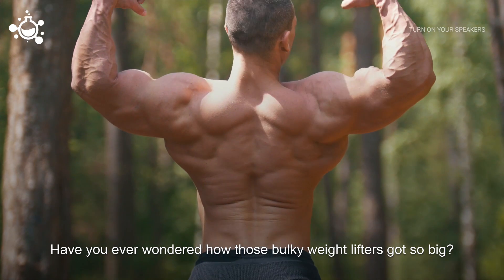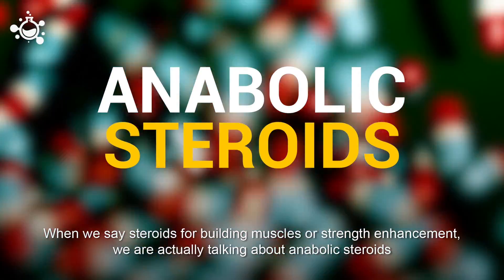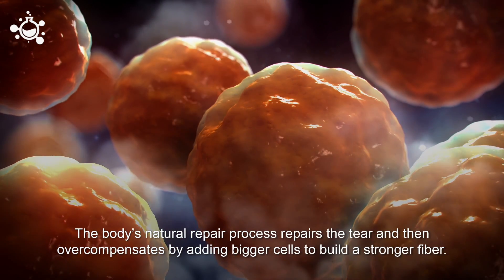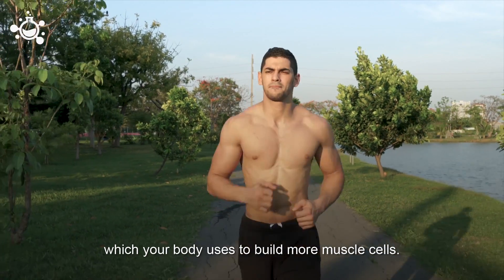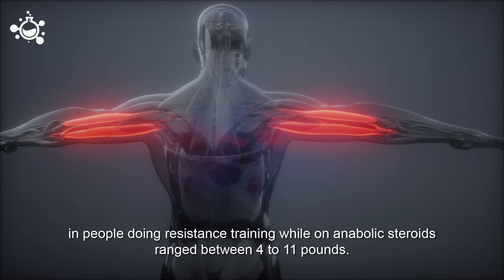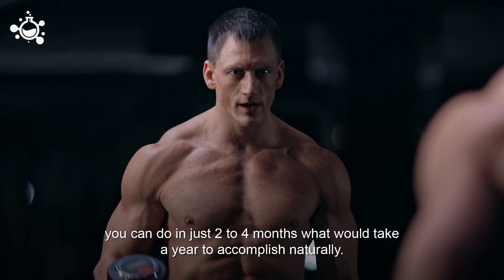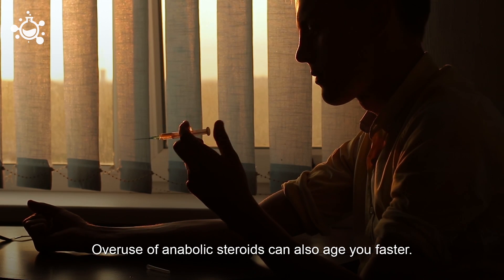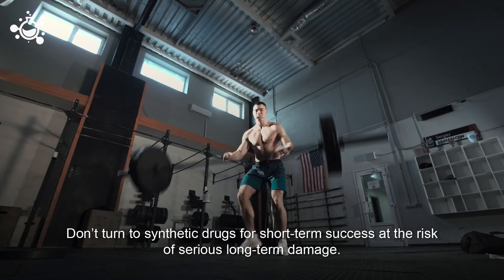What happens to your body when you take steroids?